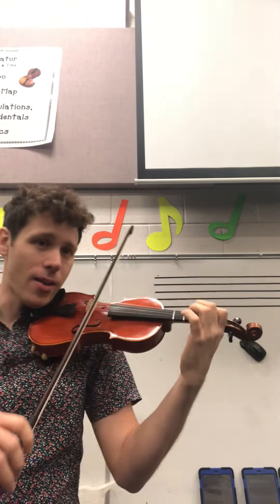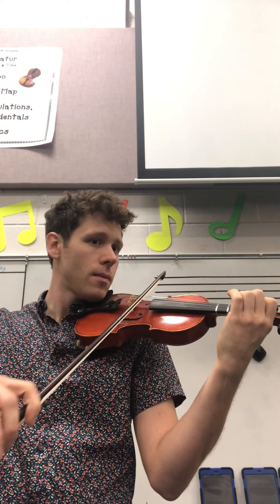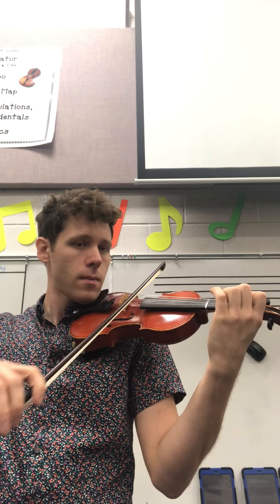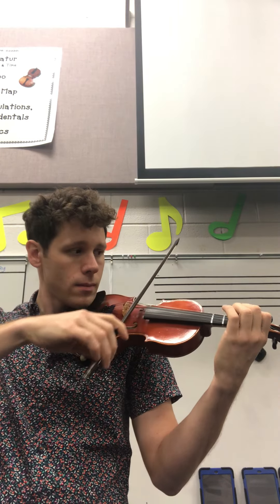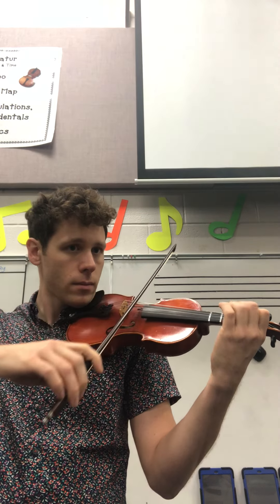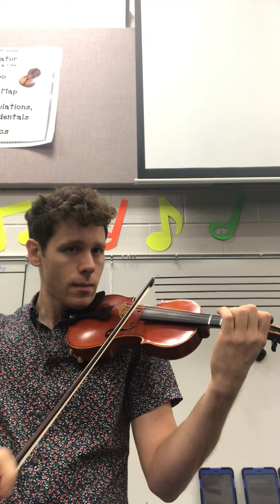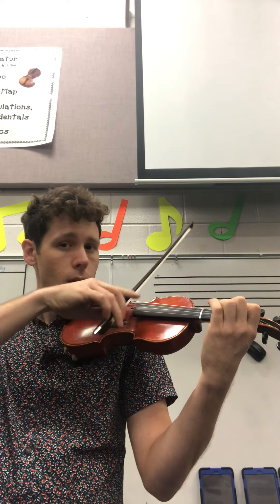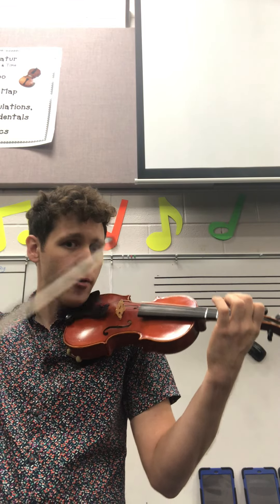Finger Pattern Twister Acceleration D